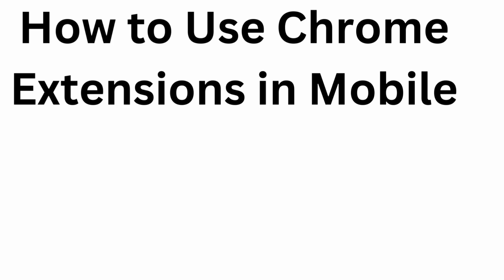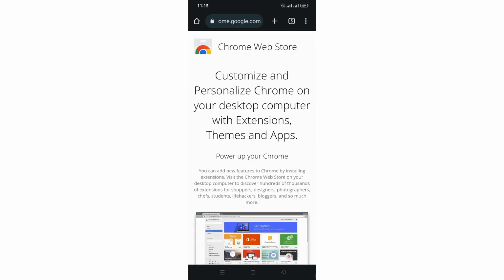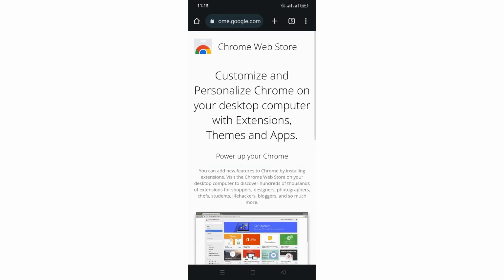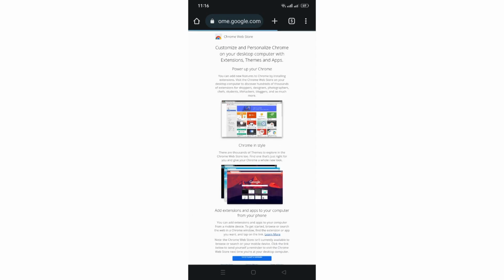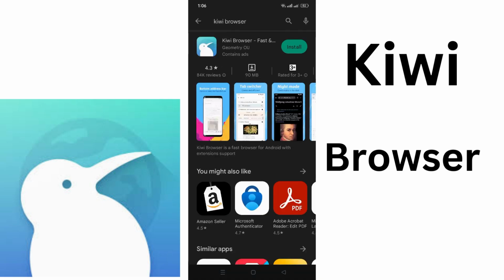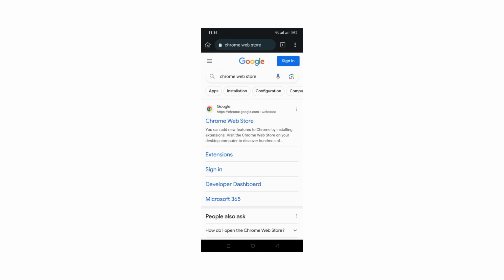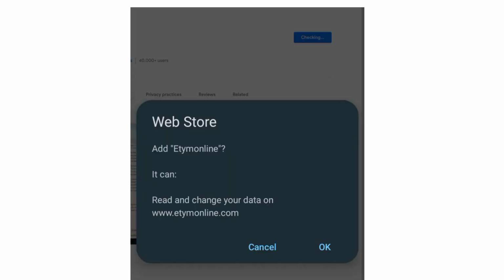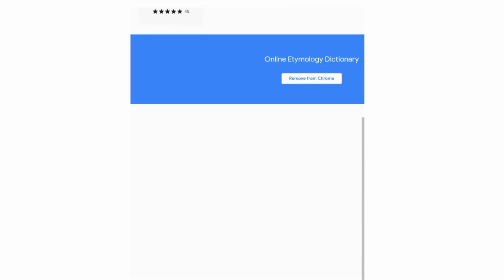Use Chrome extensions in mobile phone (Easy Guide) 📱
Want to use Google Chrome extensions on your mobile phone? While Chrome doesn’t officially support extensions on mobile, there are workarounds! In this video, I’ll show you how to enable and use Chrome extensions on your Android or iPhone easily.
how to add Google Chrome Extensions in mobile phones
Chrome Extensions on mobile phone
chrome extensions on android
use chrome extensions on mobile